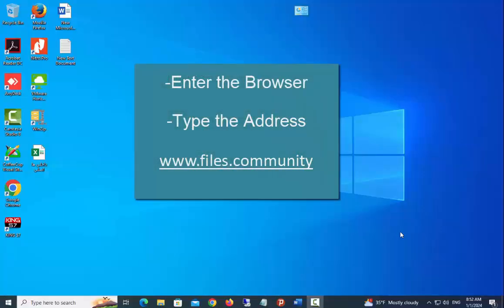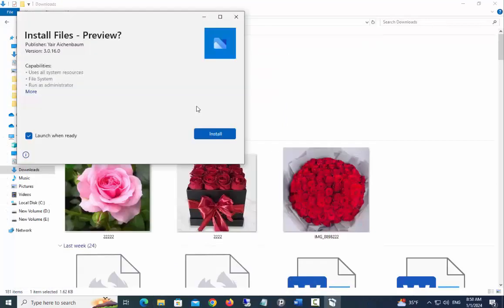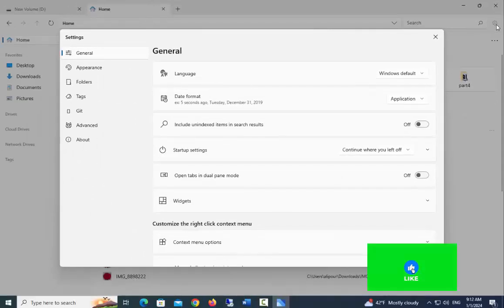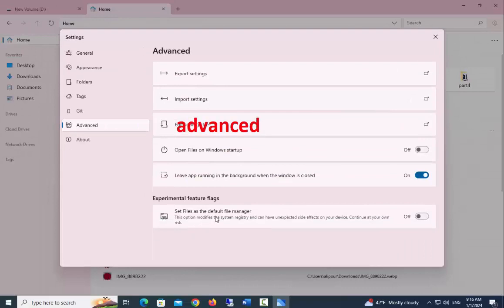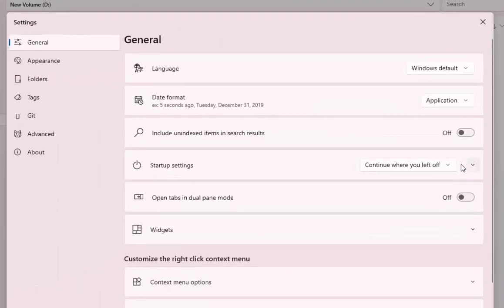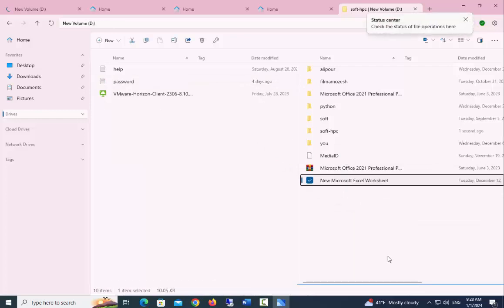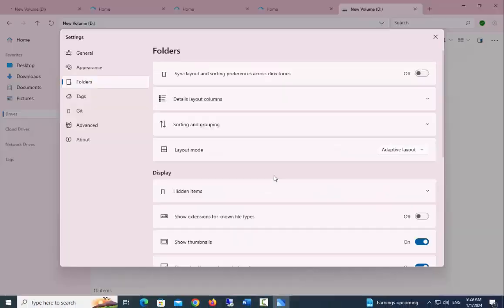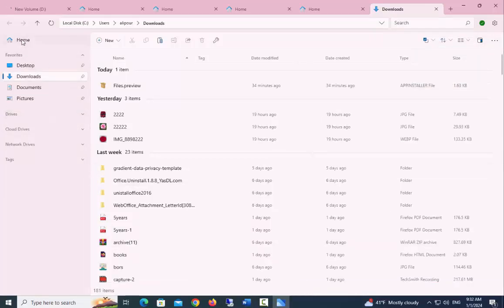Customize This PC | (Simple & Easy)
happy New Year. I hope 2024 will be a year full of success for you and full of peace for the entire world.
In the first video at the new year, we are going to learn one of the interesting features in Windows that you enjoy while working
Change the appearance of thispc